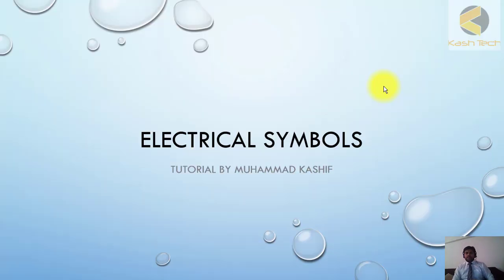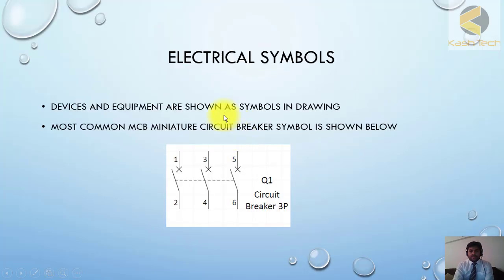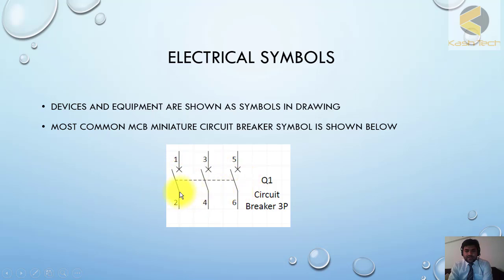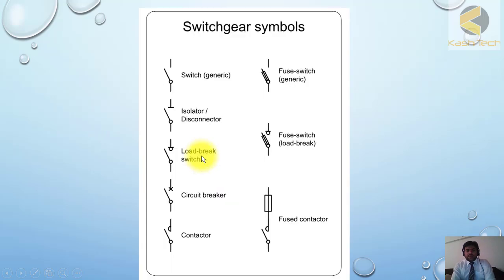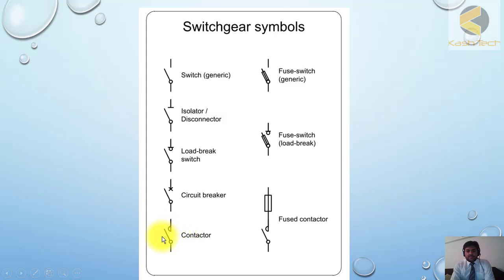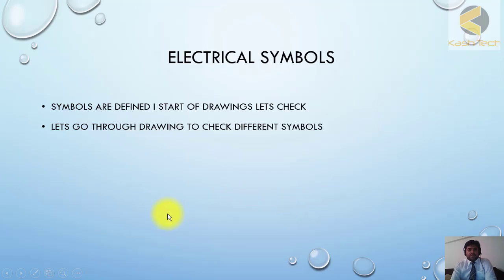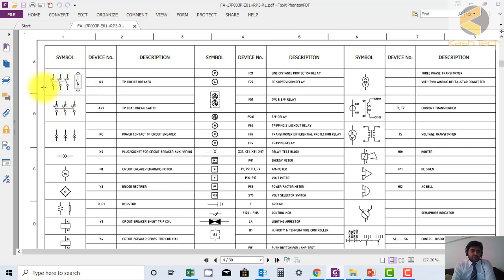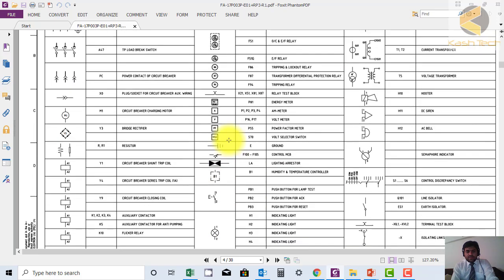2 Electrical Symbols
Electrical Symbols